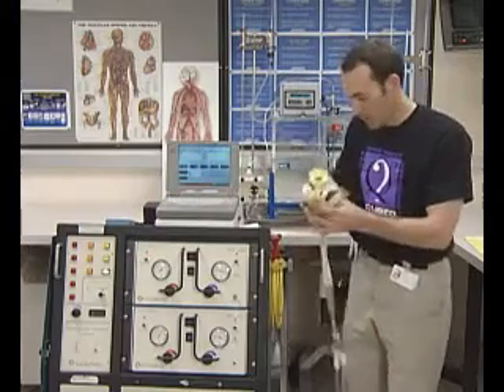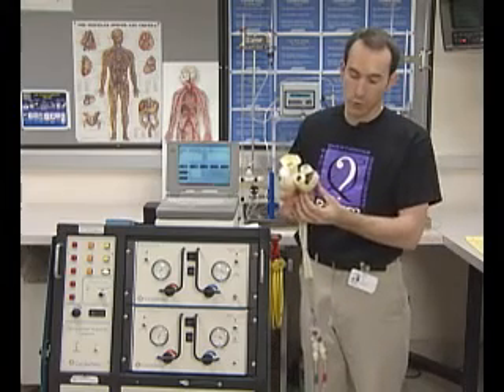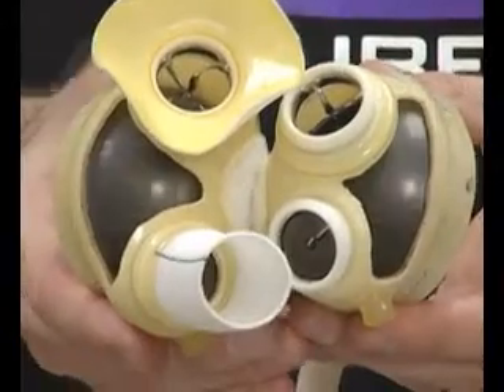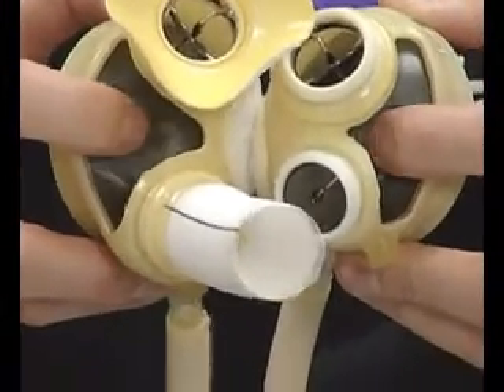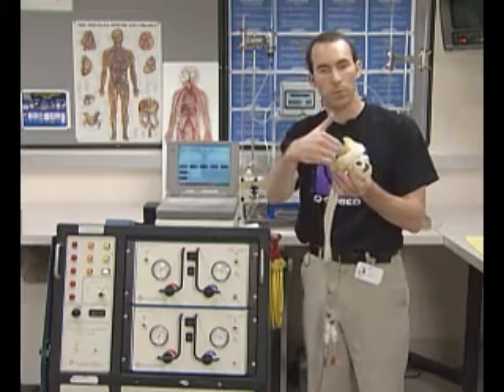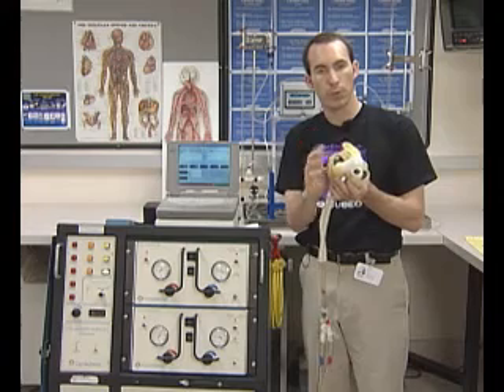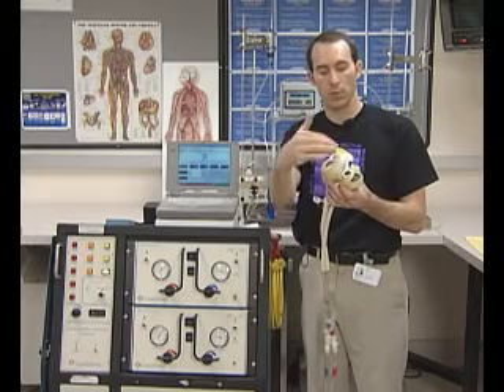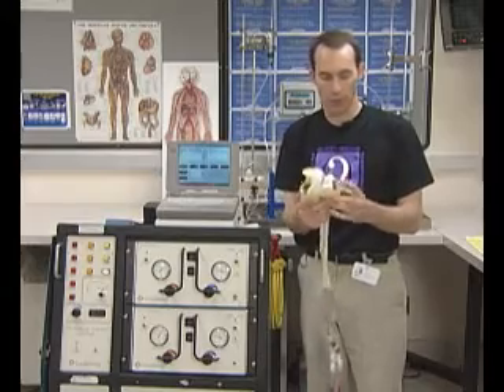6. Artificial Heart: How does the CardioWest Artificial Heart work?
Part 6 of the 12 "Artificial Heart Series."

Hedden reveals the hidden mechanisms behind the CardioWest Artificial Heart.